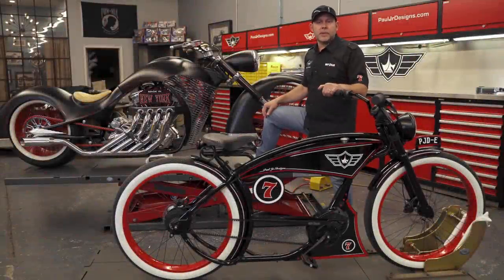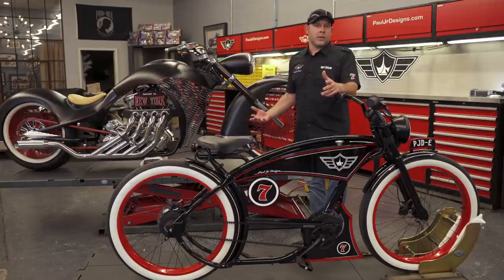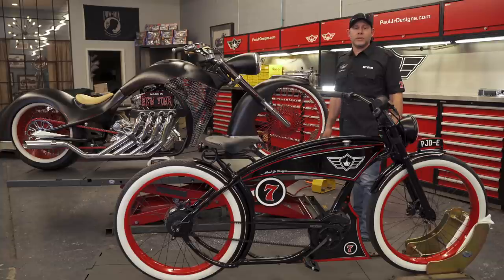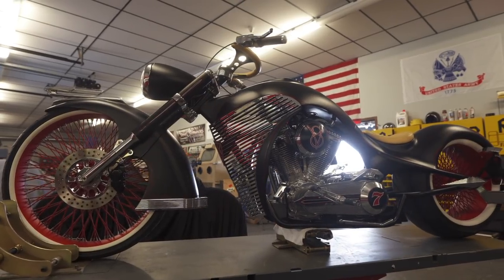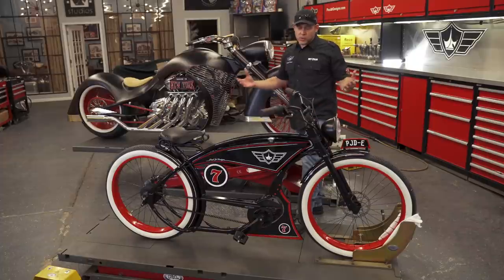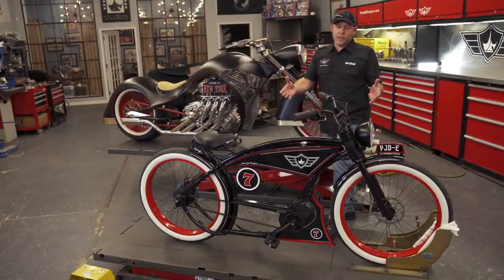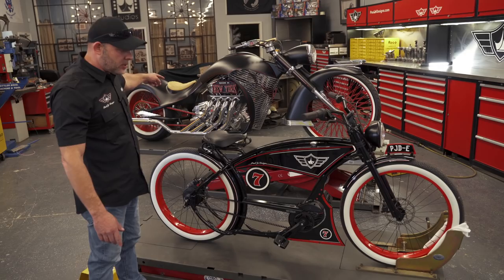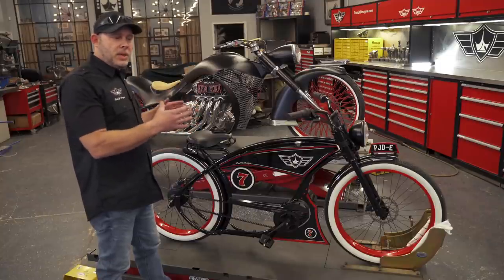Presenting the PJD-E Electric Bicycle!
I'm super excited to be launching the PJD-E electric bicycle, in an amazing coordinated effort with German eBike brand @ruffcycles. As you can see. I took inspiration from my American Chopper Chopper Build Off 2 Bike. Here's more of the background behind the project, how it started, and how the design elements evolved.

Paul Jr Designs is located at 157 Ward St, Montgomery, NY 12549.